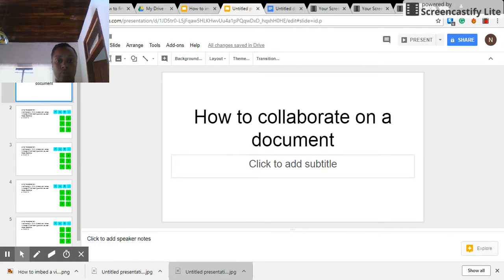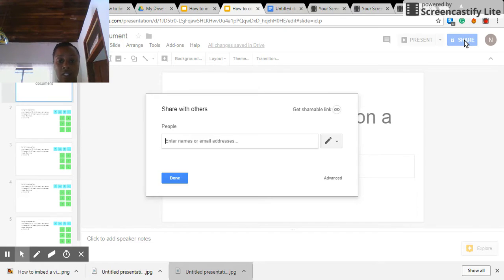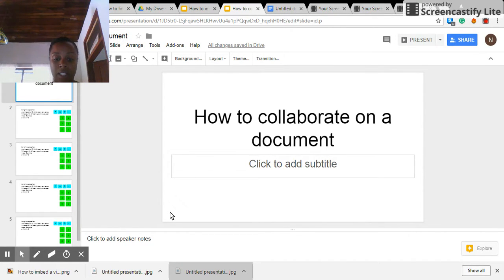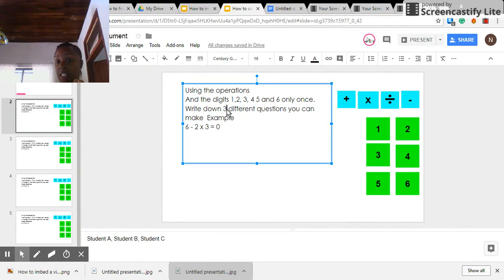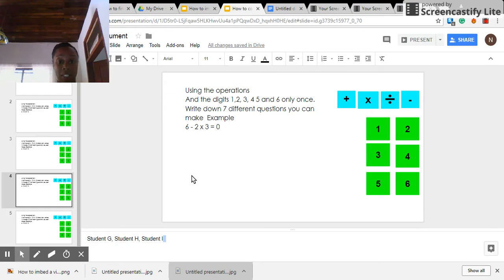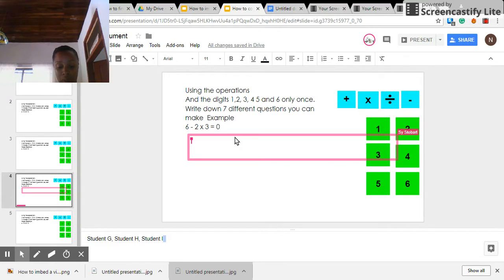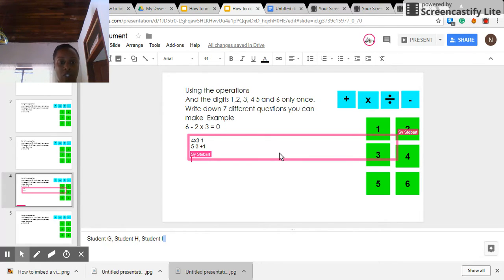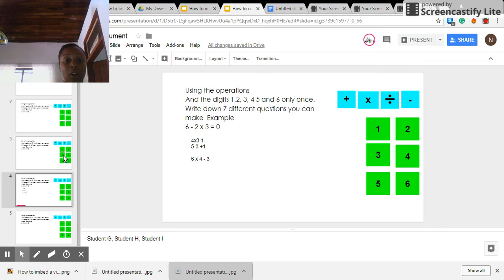17 Collaborating on a file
Let the fun commence.
Time saving activities.
How to get the most out of your reources.